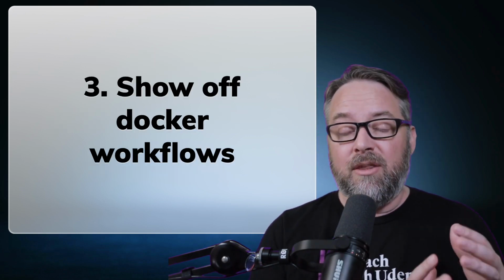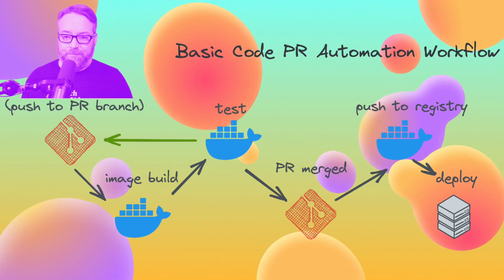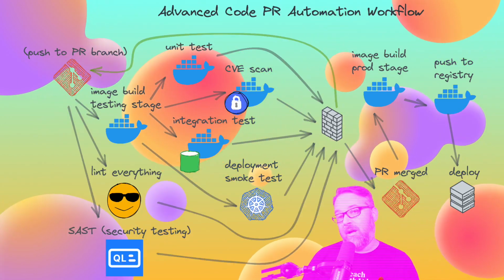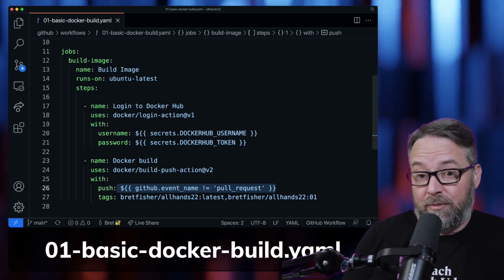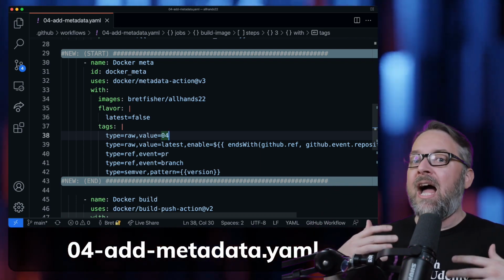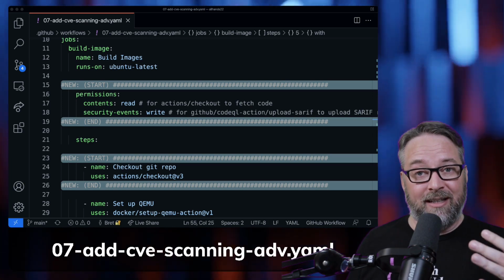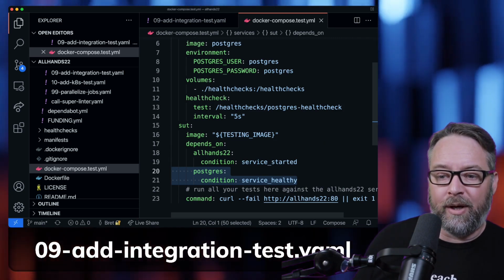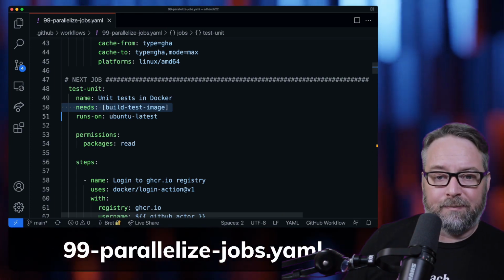Automation with Docker for CI/CD Workflows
Did you miss the Docker Community All-Hands on March 31st, 2022?

Here is a replay of the talk hosted by Bret Fisher (@BretFisher):  Automation with Docker for CI/CD Workflows .

► Description: Automate all your Docker repetitive tasks! Learn how to build, test, scan, lint, and push your multi-platform Docker images through repeatable automation on GitHub Actions.
I’ll walk you through simple-to-complex examples based on my work as a DevOps automation consultant. These examples will help you understand the ideal Docker workflows for any CI/CD automation platform. Then we’ll dig into how you can implement these workflows on both GitHub Actions (using Docker’s official Actions).
Docker has a set of official GitHub Actions, but how do you use them together for the most optimized workflow? We’ll dig into my preferred way to get all the bells and whistles out of their Actions, including caching, multi-platform builds, multi-stage targeting (testing and prod), and pushing your images with proper tagging to multiple registries.
Usually, “docker build” isn’t enough for anything but simple demos, so I’ll detail what other things you should be doing with your Docker images, including linting the Dockerfile and Compose file, CVE scanning the image output, and various ways to test in your images once they're built.